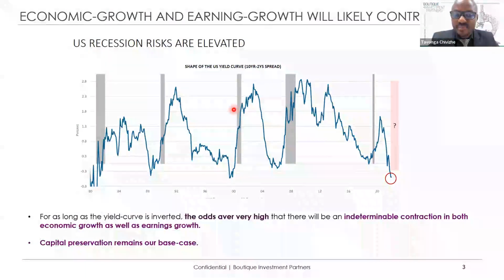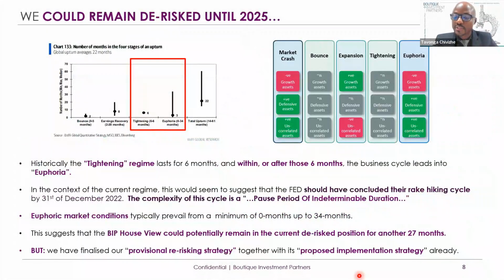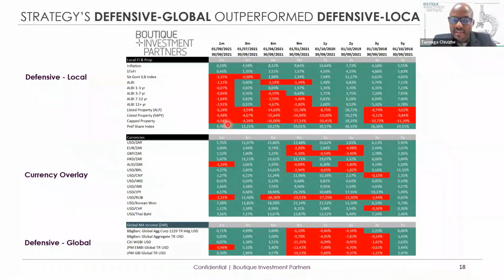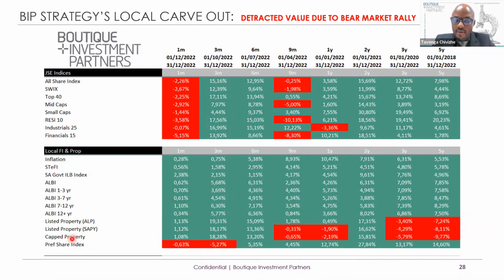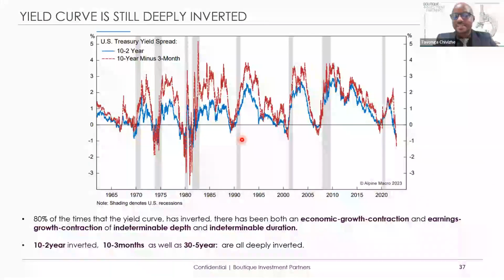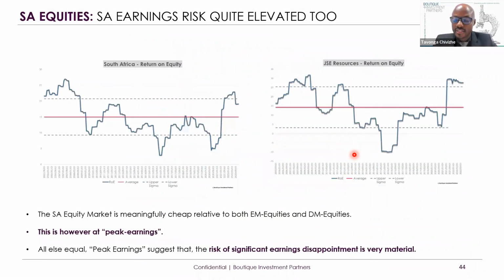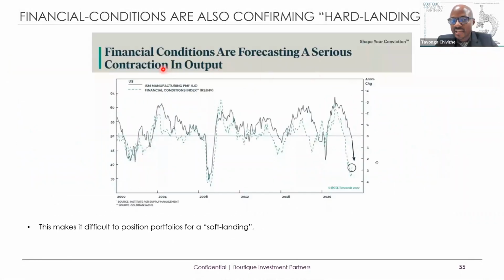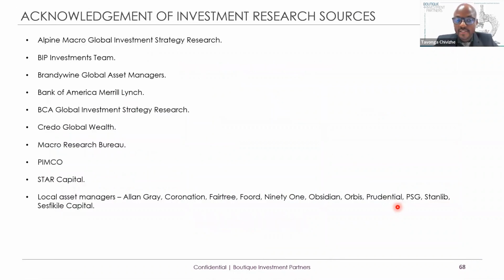BIP Global Investment Strategy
BIP Global Investment Strategy - quarterly update